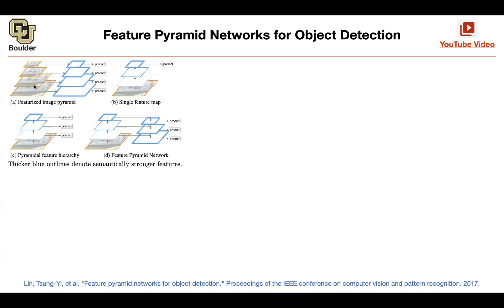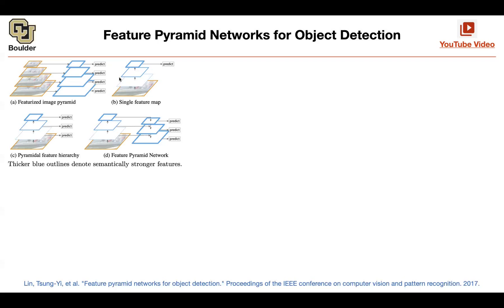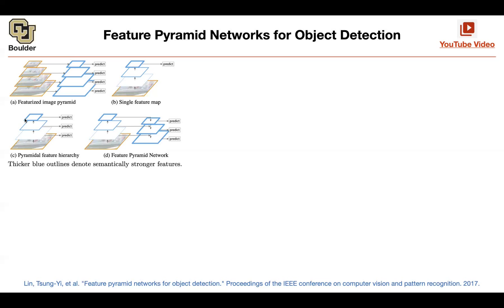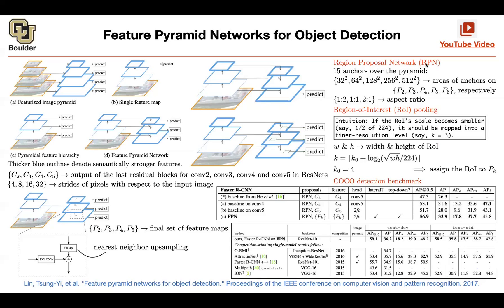Feature Pyramid Networks (Q&A) | Lecture 35 (Part 7) | Applied Deep Learning (Supplementary)